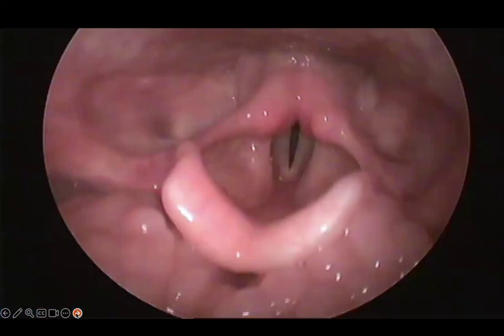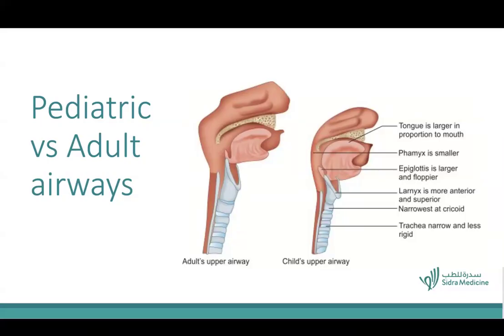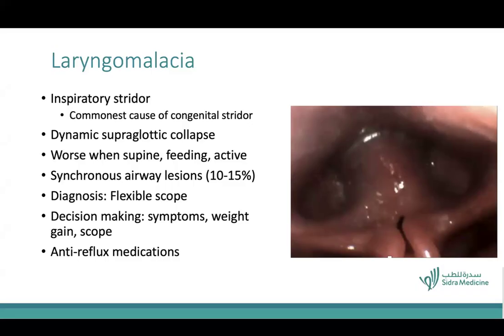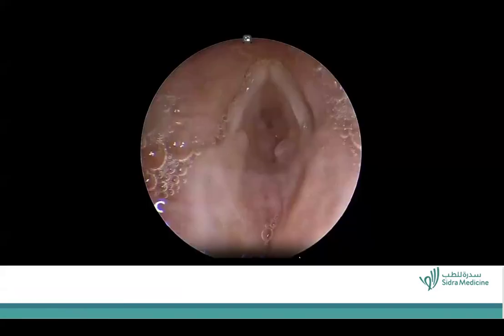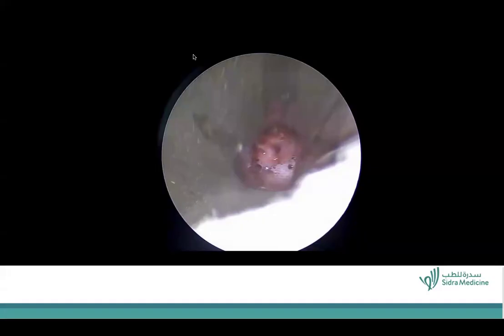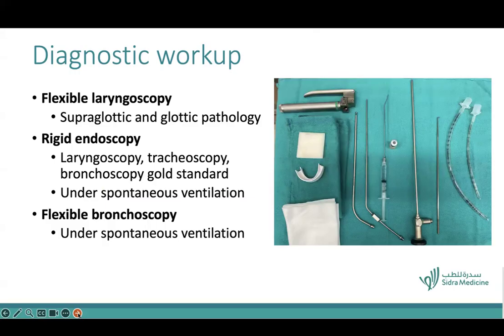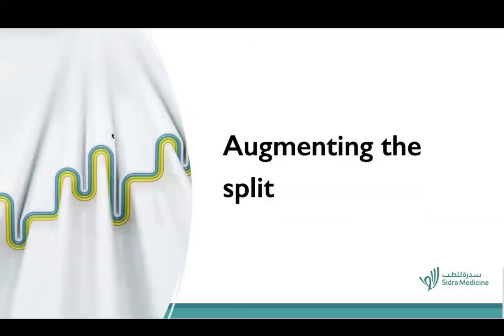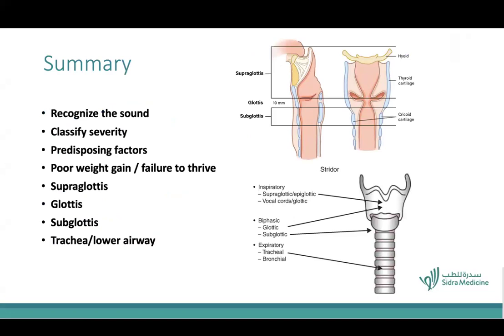Pediatric Stridor & Airway Management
In this session, Dr. Taseer Din (Assistant Professor of Clinical Otolaryngology–Head & Neck Surgery, Weill Cornell–Qatar; Pediatric Otolaryngologist & Head–Neck Surgeon, Sidra Medicine, Doha) provides an in-depth look at pediatric stridor and subglottic stenosis with a focus on airway management.

🔹 Key topics covered:

Pediatric airway anatomy vs. adult airway

Stridor: causes, sounds, and how to differentiate from stertor

Common airway pathologies: laryngomalacia, vocal cord immobility, subglottic stenosis

Causes and prevention of subglottic stenosis (intubation, reflux, prematurity, etc.)

Diagnostic approaches: flexible endoscopy and laryngoscopy

Management strategies: observation, medication, endoscopic techniques (balloon dilation, laser, coblation), and open airway surgery

This talk is part of the ENTscope educational series, created for medical students, residents, and ENT professionals to enhance learning in pediatric otolaryngology.